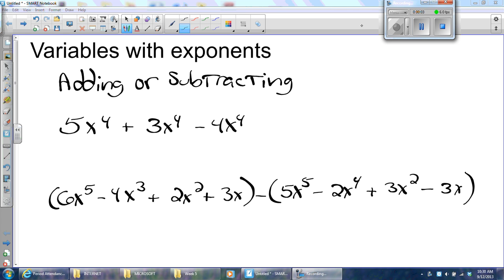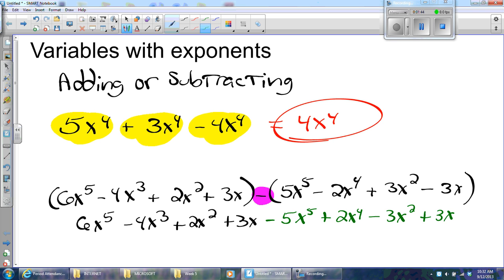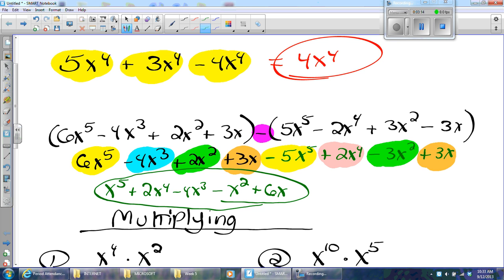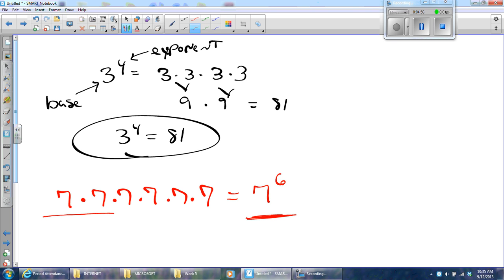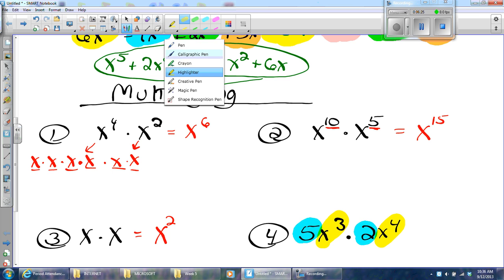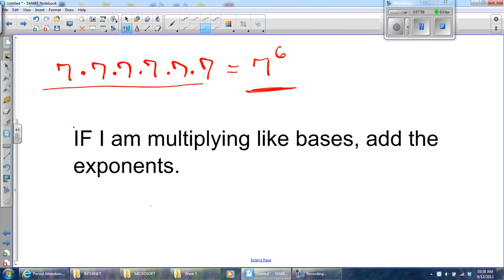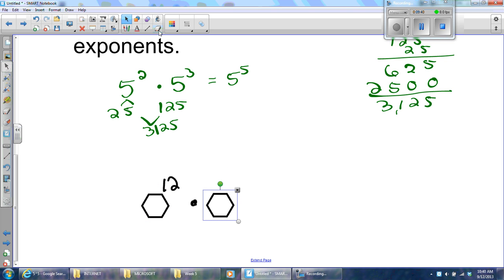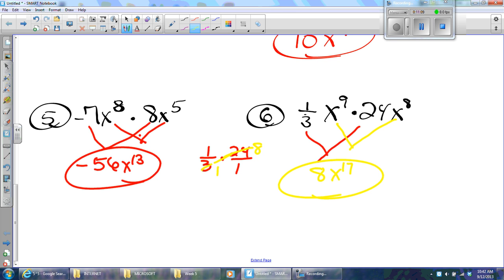September 19 Exponents mutliplying